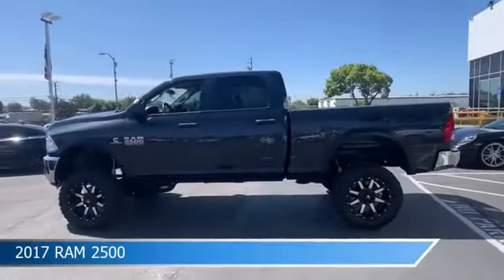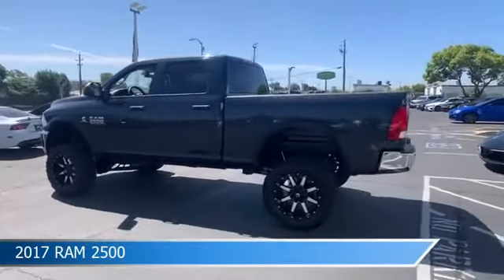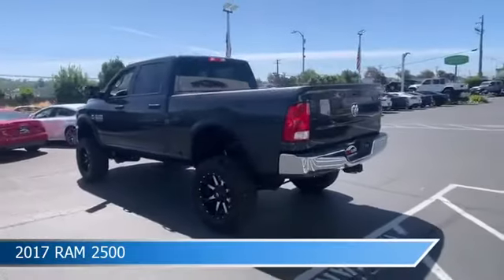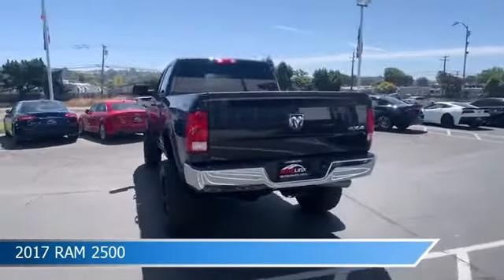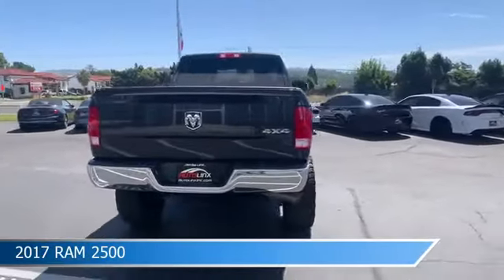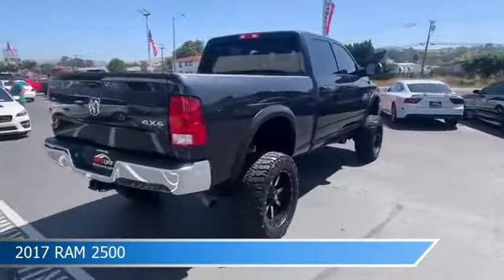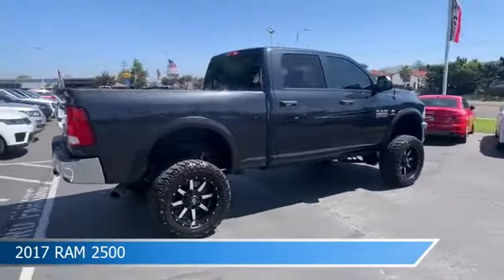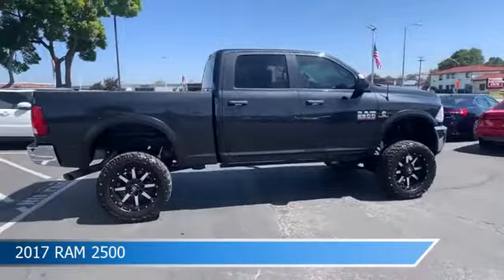2017 RAM 2500 4589